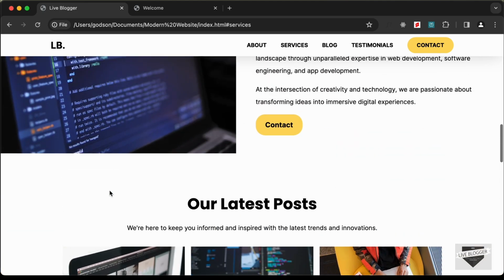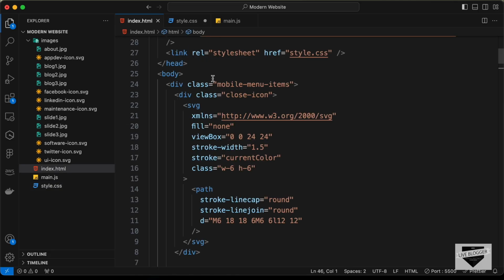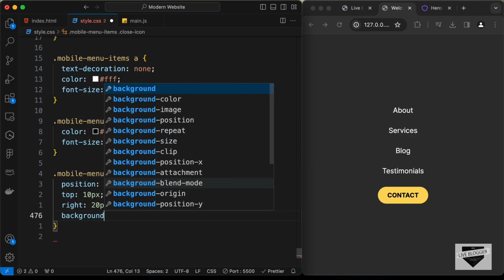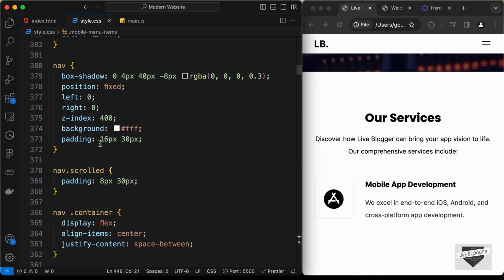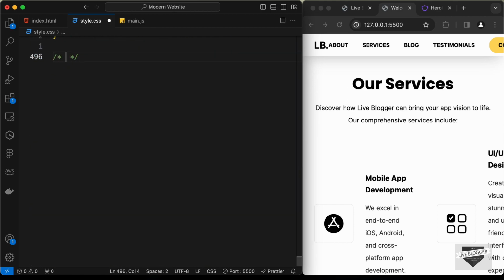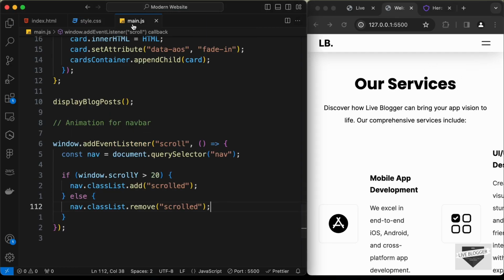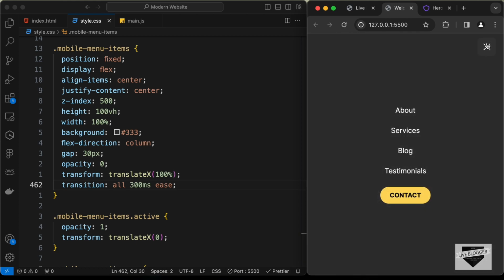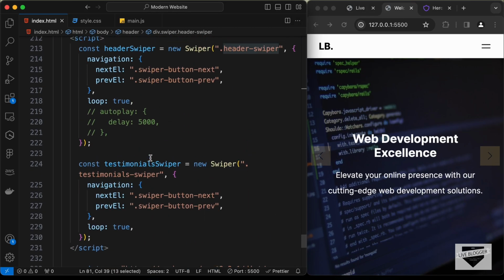Design A Responsive Modern Website Using HTML, CSS & JavaScript (Part 10)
In this tutorial series, we will design a responsive modern website using HTML, CSS and JavaScript. In this video, we will make the website responsive using media queries in CSS. I hope you find this useful.